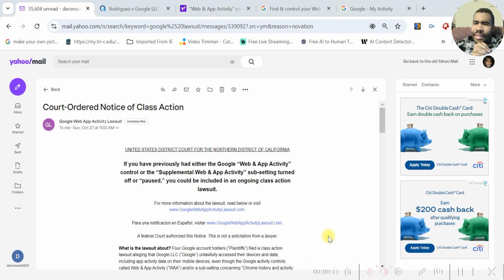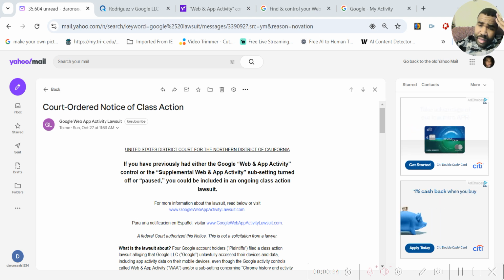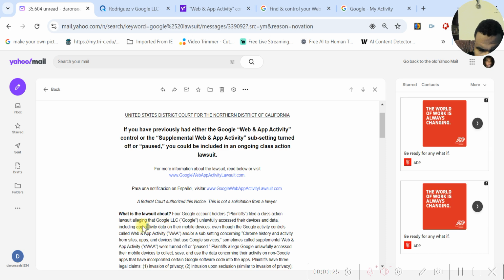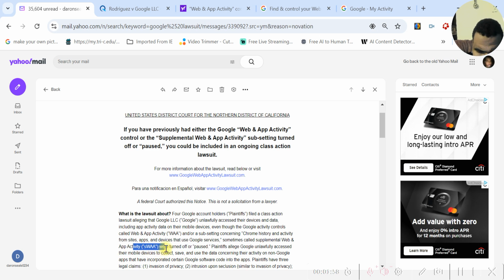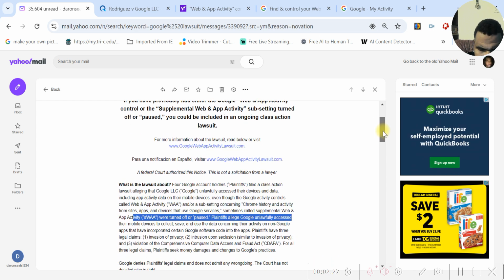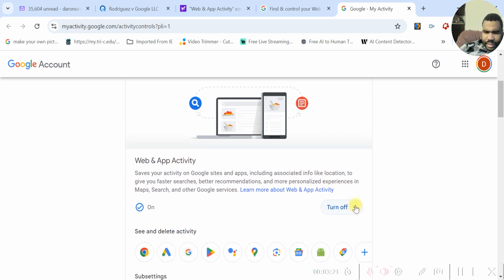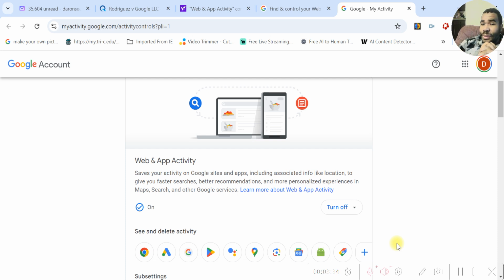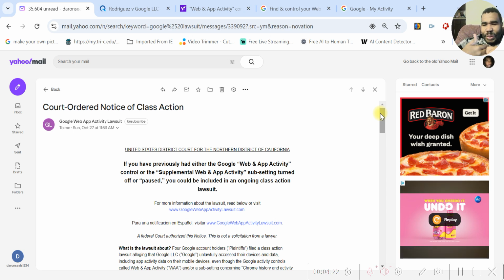Claim up to $300 in Google Web Activity Lawsuit Settlement!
Are you eligible to claim up to $300 from Google? In this video, we dive into the details of the Google Web App Activity lawsuit settlement and show you how to find out if you qualify, along with step-by-step instructions for filing your claim. Google has faced scrutiny over alleged unauthorized data collection, specifically through users’ web and app activities. If you used Google’s services and left your activity tracking enabled, you might be eligible for a payout as part of this lawsuit.

What’s This Lawsuit About?
The lawsuit claims that Google collected and stored users' personal data, including web search history, app interactions, and other online activities, without explicit consent. This data collection occurred even when some users may have believed it was turned off. Google’s Activity Controls (found at My Activity) allow users to manage what’s stored, but for years, the setting may have been confusing, leading to inadvertent tracking. Learn more about how these controls work at Google’s Help Center.
Eligibility: Find out if you qualify to claim a part of the settlement based on your Google account usage and activity tracking settings.
Claim Amount: Eligible claimants could receive up to $300, depending on the final number of claims filed.
Filing Instructions: We’ll guide you through the process, including where to submit your claim on the official lawsuit website, Google Web App Activity Lawsuit.
Don’t miss out on your chance to secure a cash payout if Google collected your data without proper permissions. Be sure to check your Activity Controls settings to learn what data Google has tracked and understand how to adjust your privacy settings for better control.

Timestamps:
0:00 - Introduction
Brief overview of the Google Web App Activity lawsuit and potential payout

0:32 - What is the Google Web App Activity Lawsuit?
Explanation of the lawsuit and Google’s alleged unauthorized data tracking

1:12 - How to Check if You’re Eligible
Details on eligibility criteria for the settlement claim

2:03 - Potential Payout: How Much Can You Get?
Breakdown of the possible payout range, up to $300 per person

2:38 - Step-by-Step Claim Process

3:35 - Understanding Google’s Activity Controls
Explanation of Google’s Activity Controls and how they relate to the lawsuit

4:12 - Final Tips & Privacy Settings
Tips on adjusting privacy settings and managing data tracking

4:35 - Conclusion
Recap and encouragement to file a claim if eligible